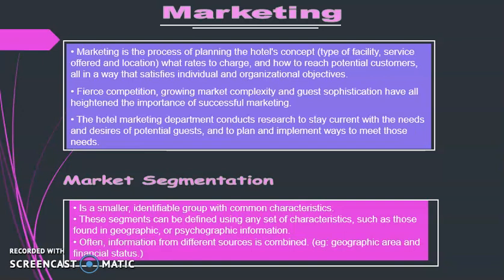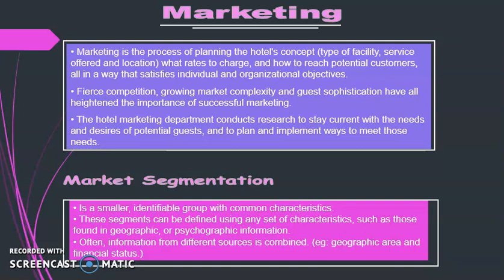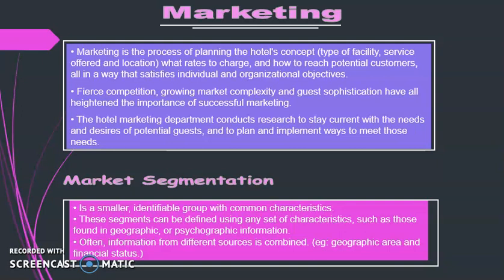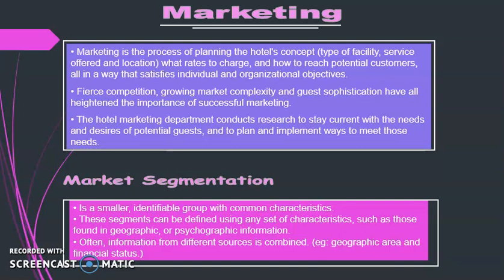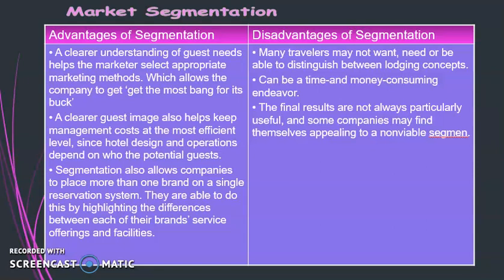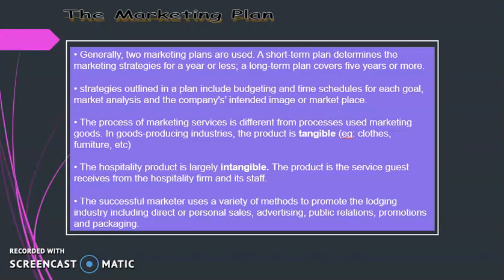file 3 Topic 3 HTM130